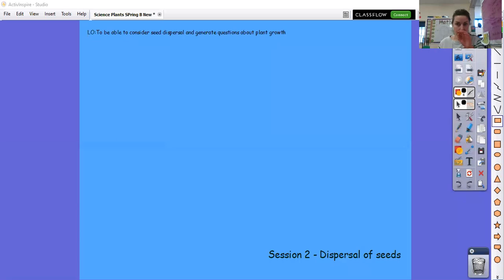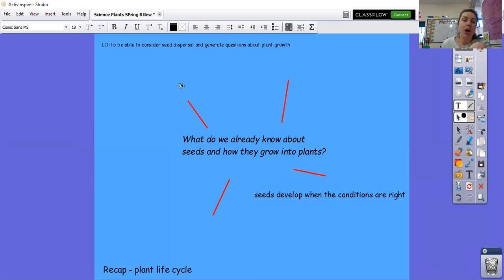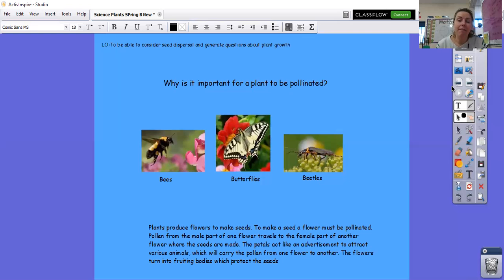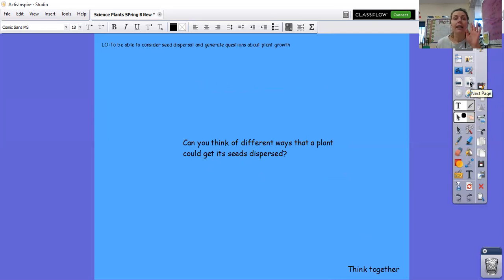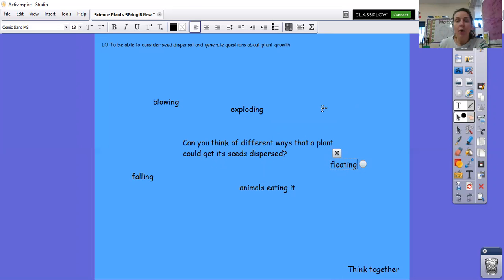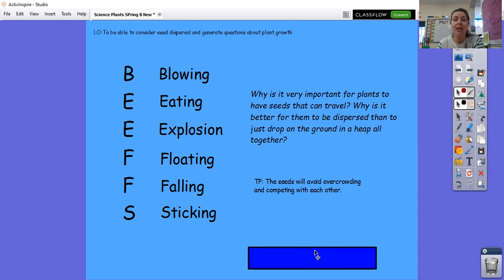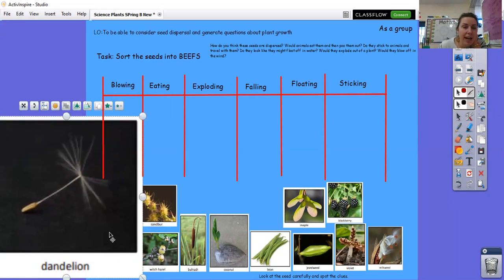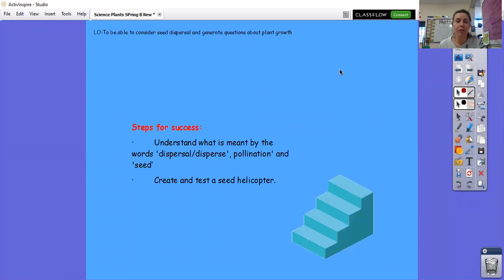Science Spring B Week 2 - Seed Dispersal